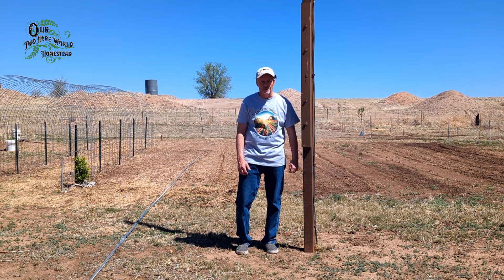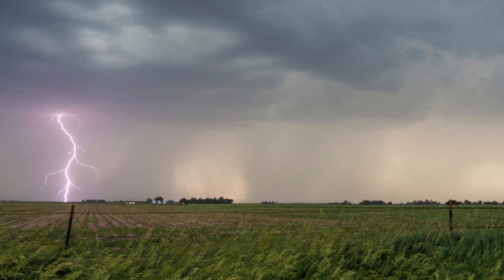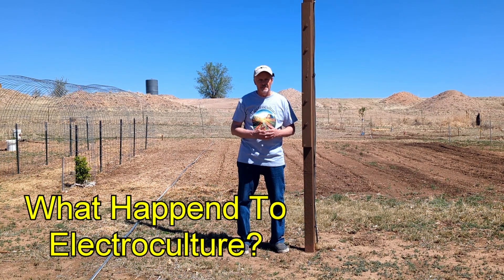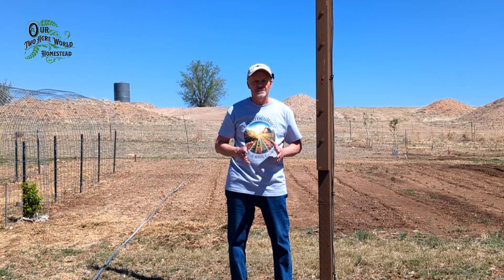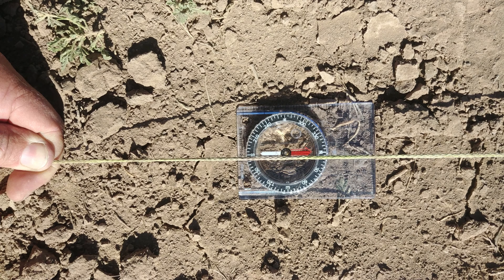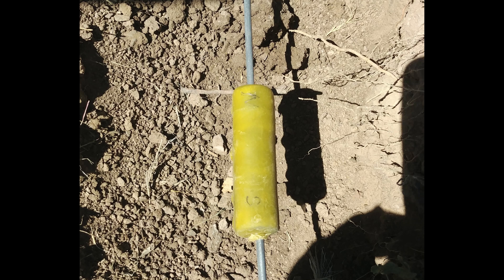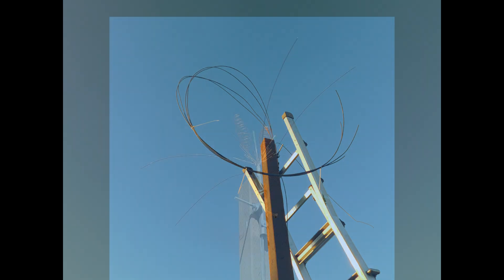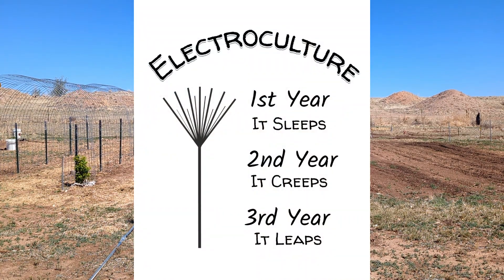Garden Electroculture - Does It Work?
Can electroculture supercharge your garden, or is it all talk? Join me for a deep dive into my garden setup, exploring wires, magnets, and whether this garden science delivers.
Featuring a clip from Joel Salatin’s talk on magnetism why atmospheric energy and magnetism matters.

🛠️ Build your own:
Bees Wax
Ring Magnets
Aluminum Rods
Copper Rods